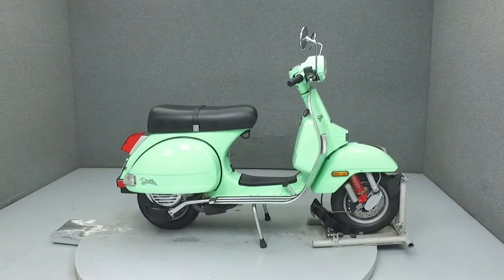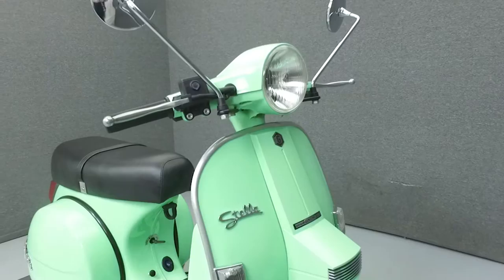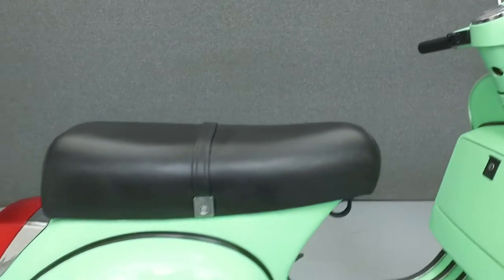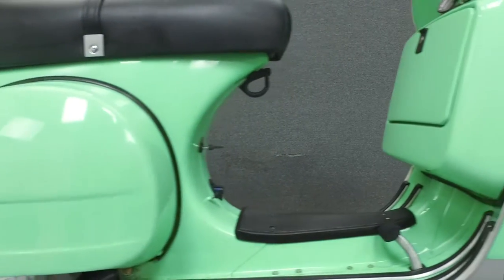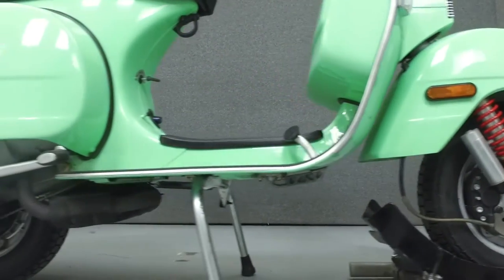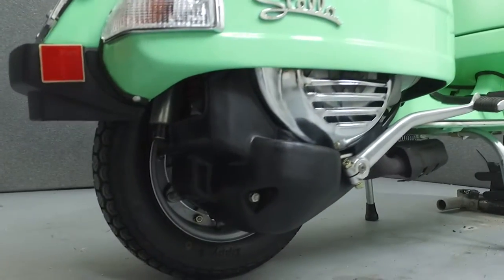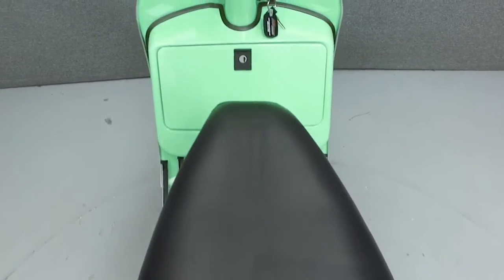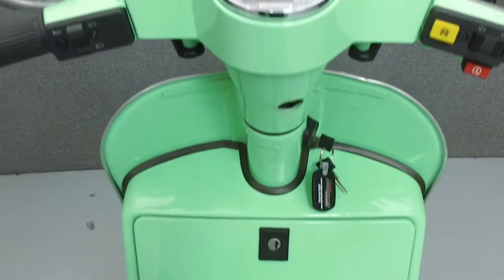2003 GENUINE SCOOTER CO STELLA - National Powersports Distributors